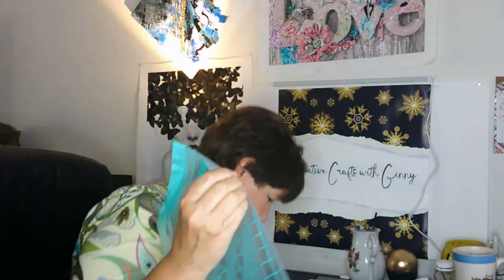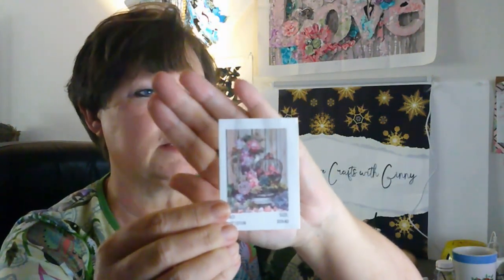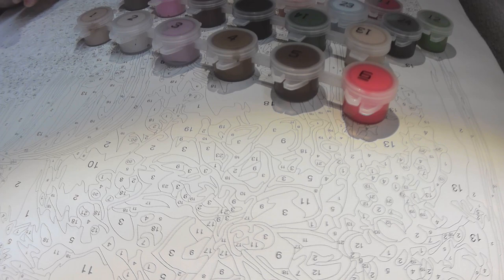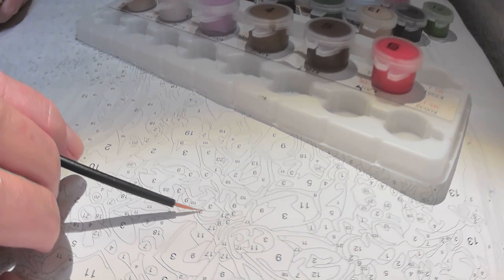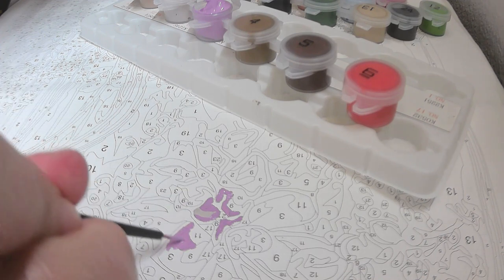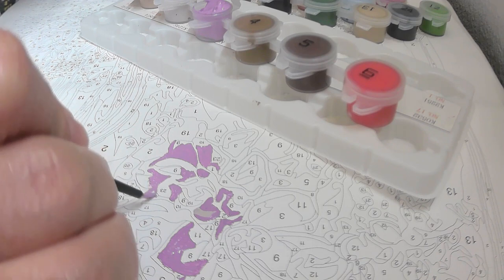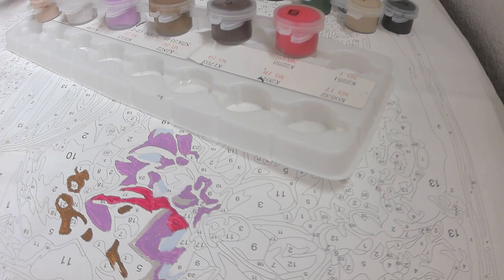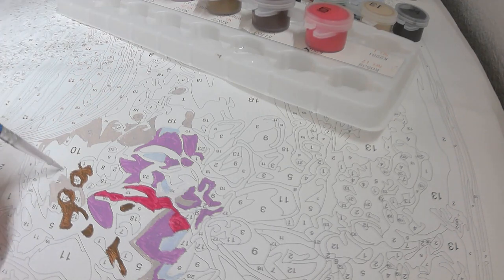Another BEAUTIFUL paint by number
Cats, painting, and crafts, oh my. What a fantastic combination to learn how to create beautiful art on a budget. Or how to make beautiful acrylic pours on a smaller canvas? I absolutely love to be creative.